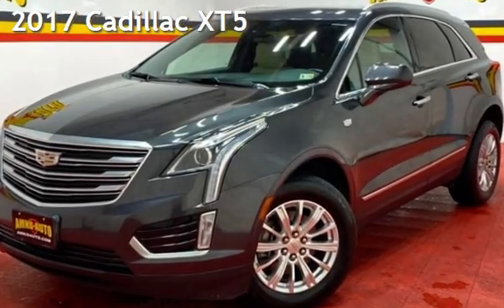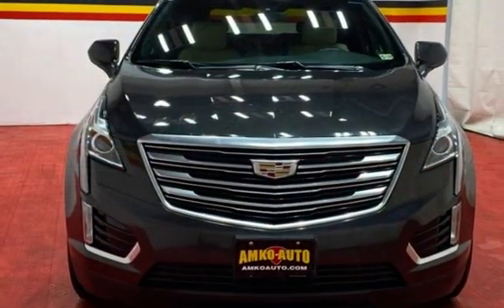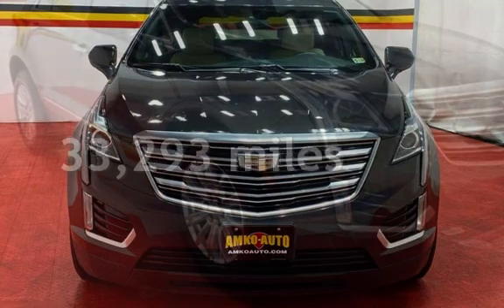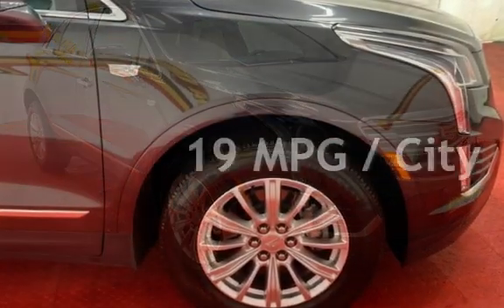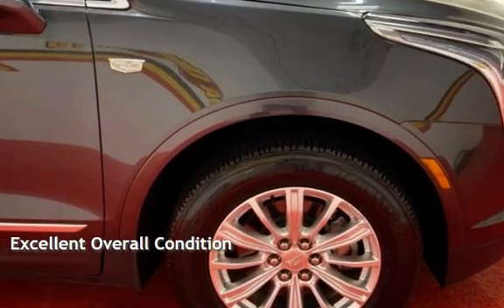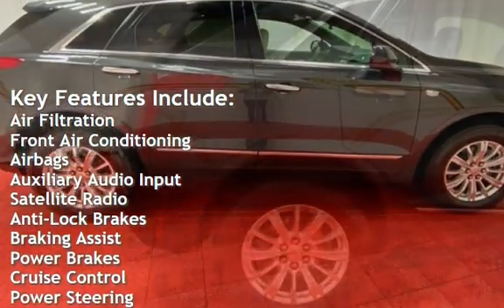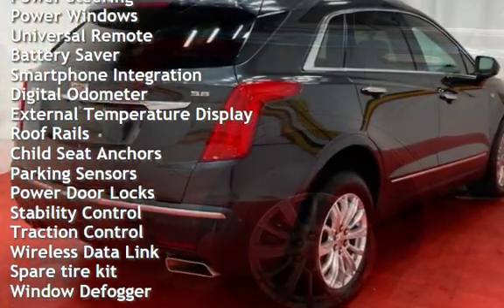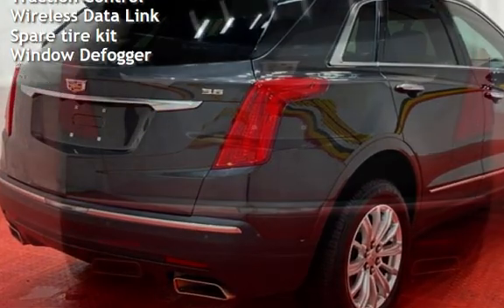2017 Cadillac XT5 for sale in Temple Hills, MD